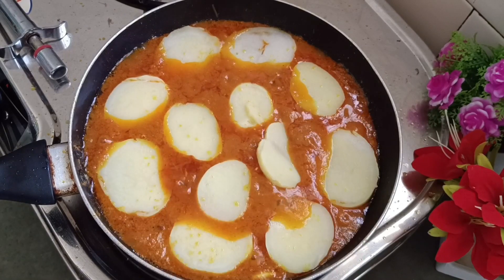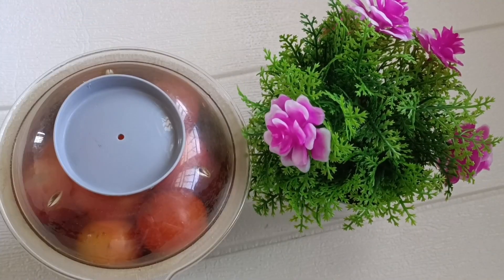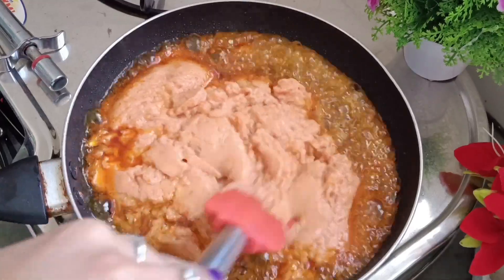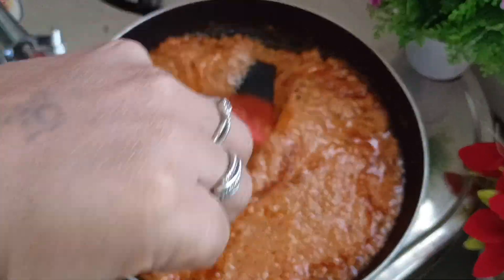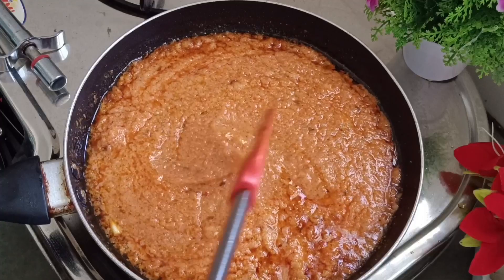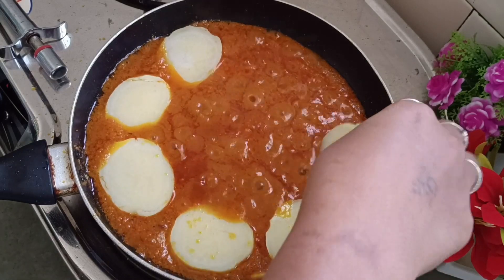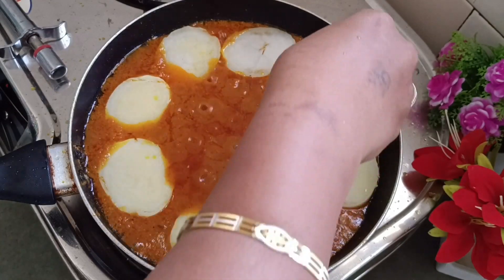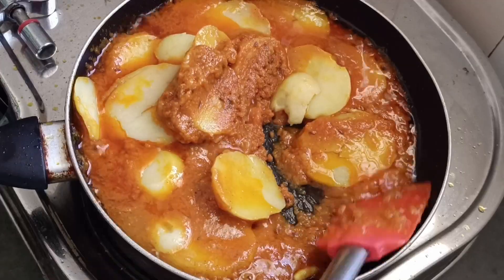ઘરમાં કોઈ પણ શાકભાજી ના હોય ત્યારે શું બનાવવું/Gujarati shaak/ગુજરાતી શાક/શાક ના હોય તો શુ બનાવવું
@Beena's creation Gujarati

youre questio are :

new recipe
recipe
new recipe gujarati
ઘર માં કોઈ પણ શાકભાજી ન હોય ત્યારે શું બનાવવું
ઘર માં કોઈ શાકભાજી ના હોય તો શુબનાવવું
શાક ન હોય તો શું બનાવવું
Shaak,Gujarati shaak
શાક
શાક બનાવવાની રીત
ગુજરાતી શાક બનાવવાની રીત
Shaak Banavvani Rit
gujarati recipes
gujarati recipe
શાક ની રેસીપી
ગુજરાતી રેસીપી
shaak banavani rit
gujarati shaak banavani rit
dinner recipes
ગુજરાતી શાક
ઘર મા કોઈ શાક ના હોય તો શું બનાવવું
kathiyavadi recipe
navu shaak